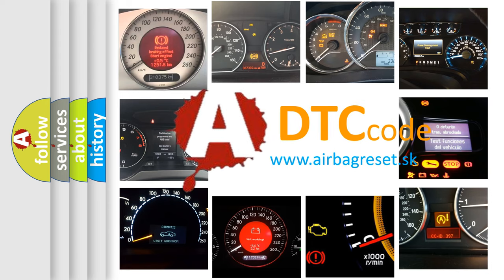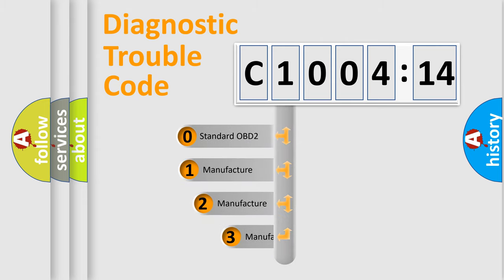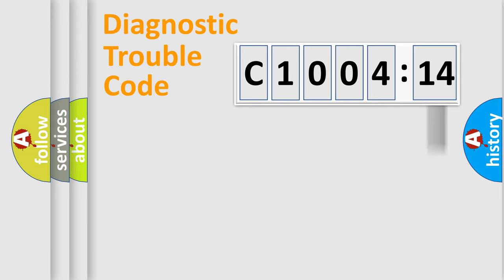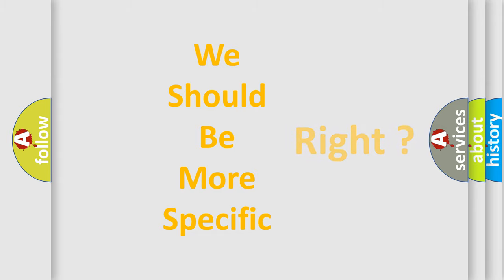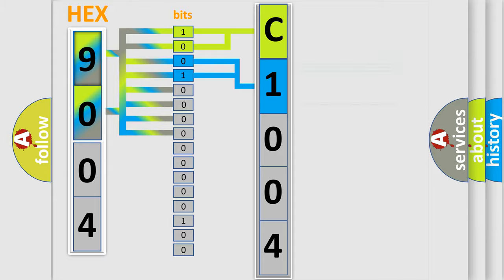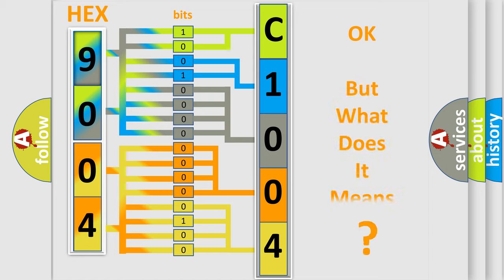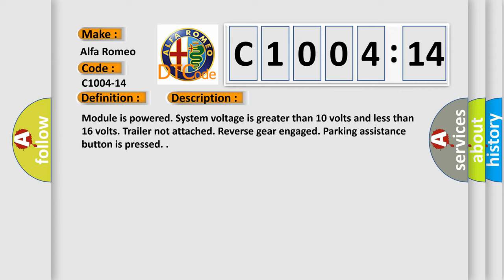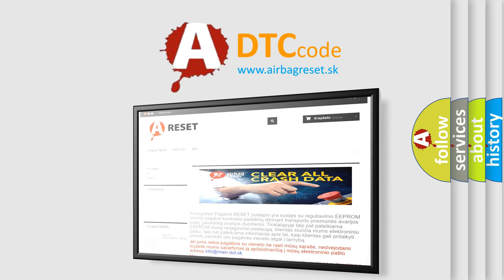DTC Alfa-Romeo C1004-14 Short Explanation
Contents:
0:21 Basic DTC analysis according to OBD2 protocol standard.
1:48 Insight into programming
2:58 A diagnostically understandable description of the Diagnostic Trouble Code
3:05 Basic error definition

Make:
Alfa Romeo
Code:
C1004-14
Definition:
Sensor Front Outer Right - Circuit Short To Ground Or Open
Description: